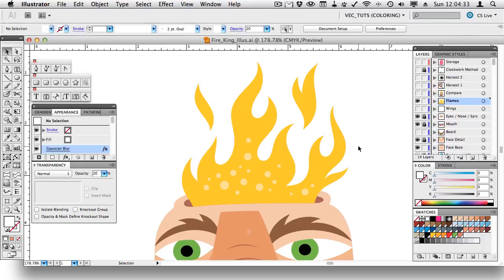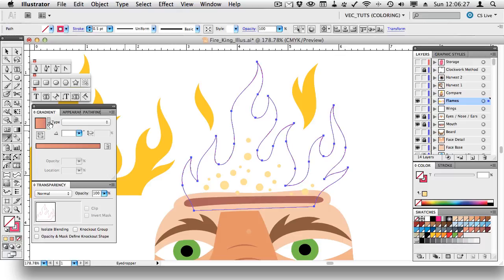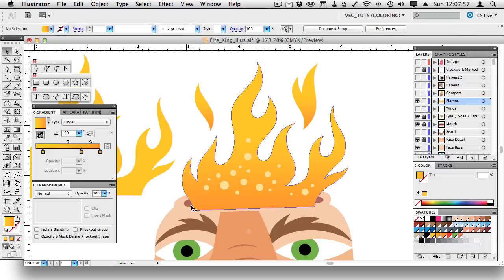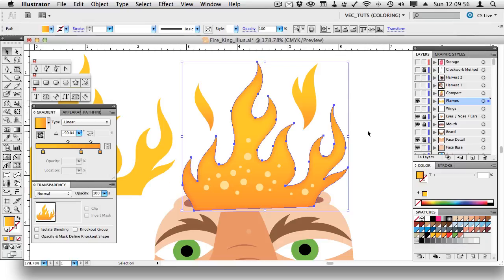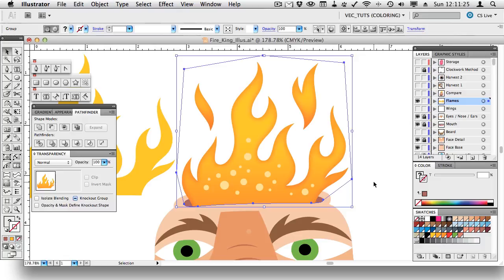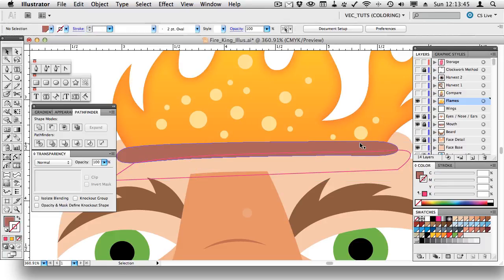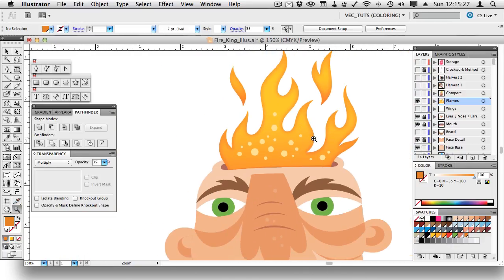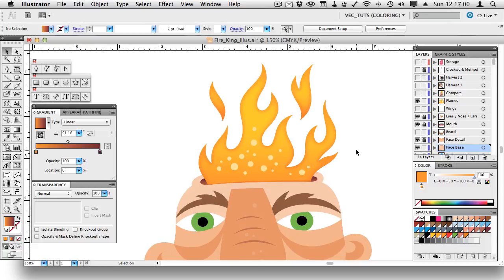10 Detailing Part2